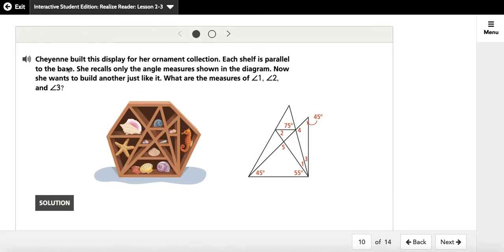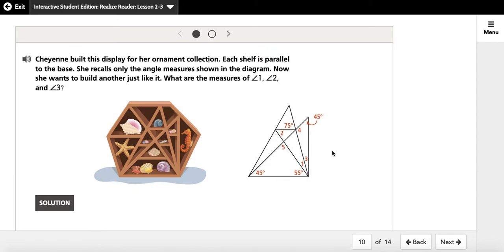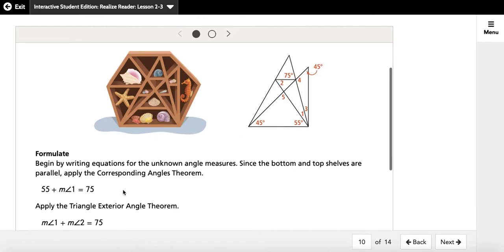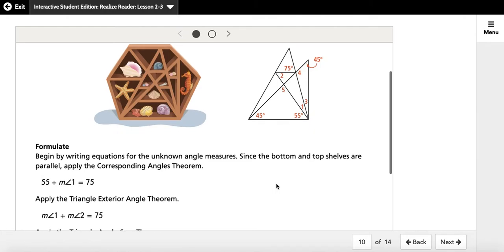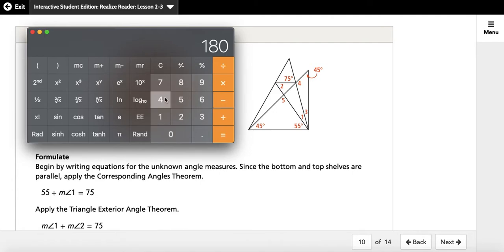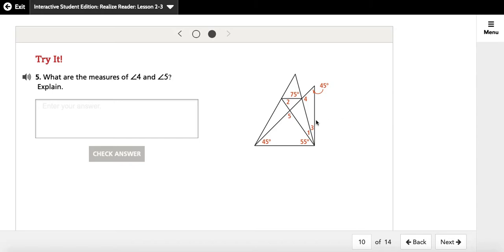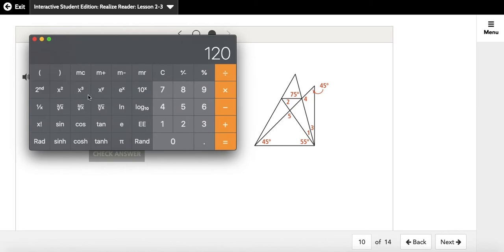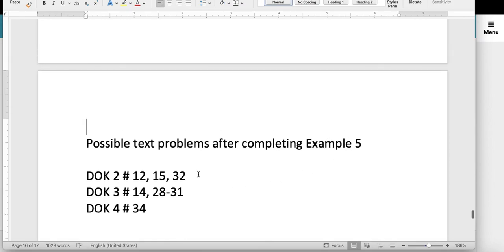GEO 2 3 ex 5